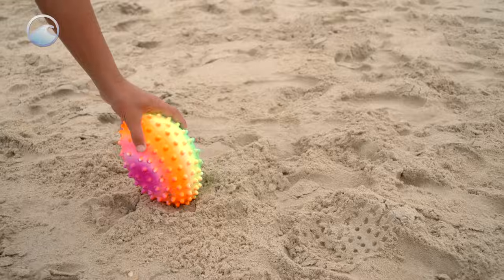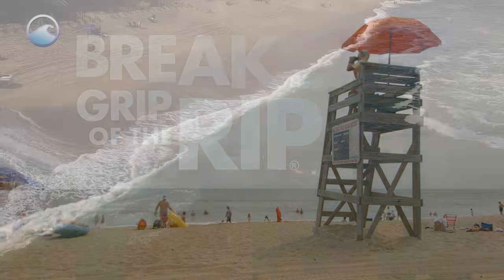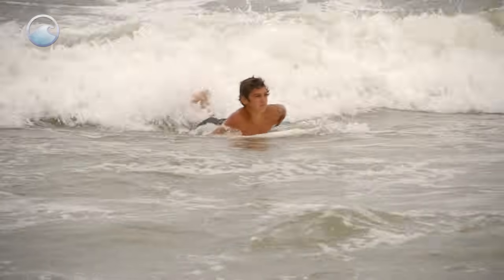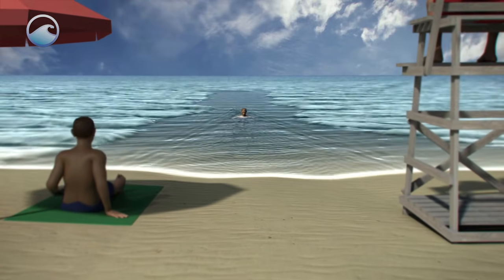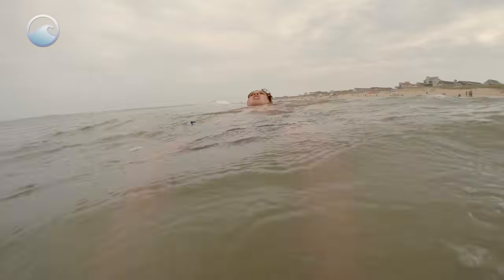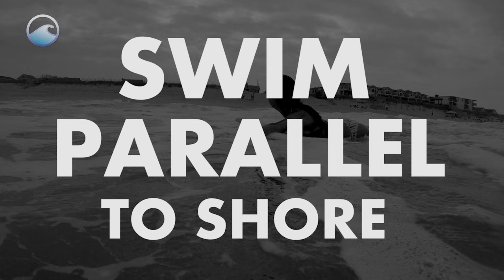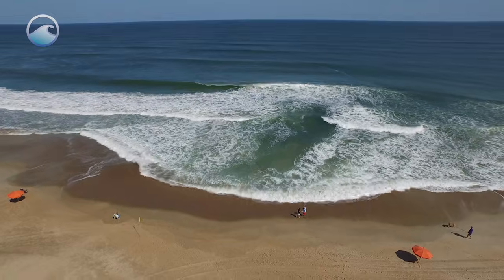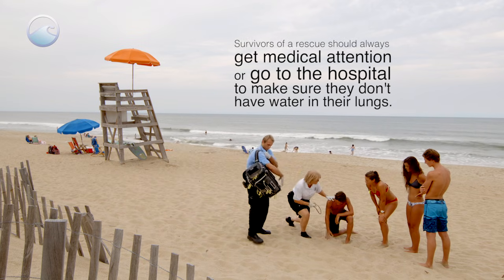Break the Grip of the Rip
Rip currents account for 80% of beach rescues, and can be dangerous or deadly if you don't know what to do.